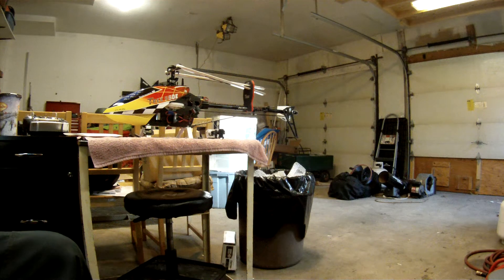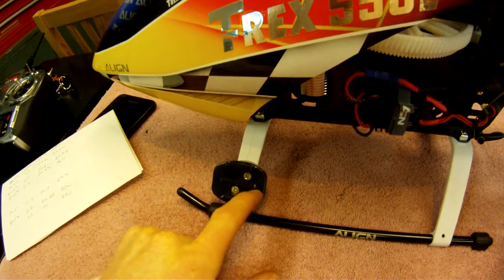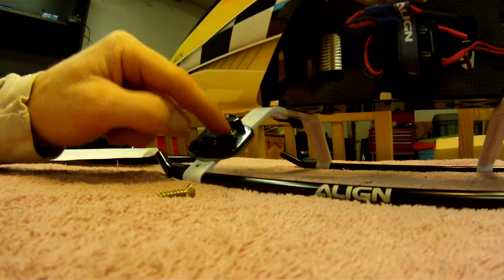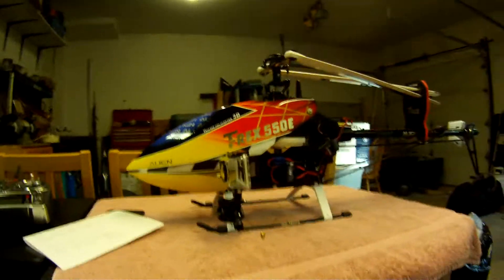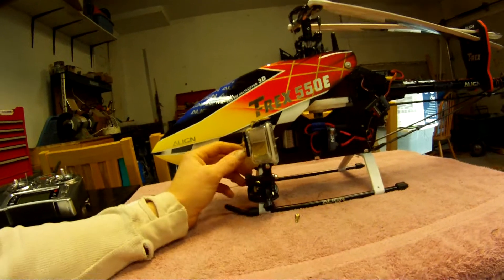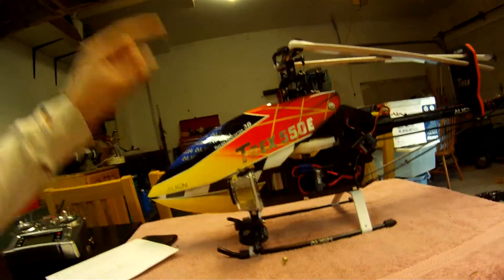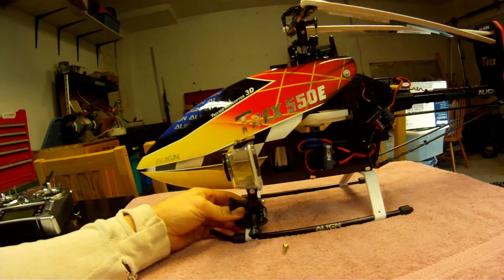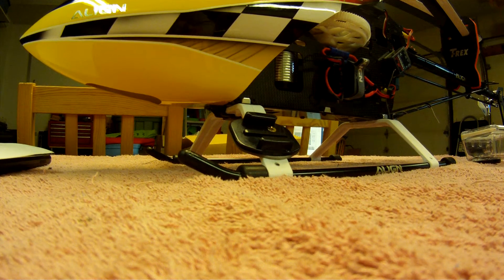Trex 550E Go Pro Mounting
Brief installation of a GO PRO on a Trex 550e. for flight video.